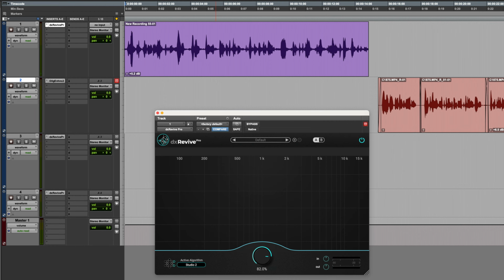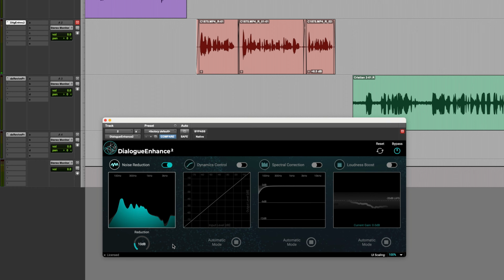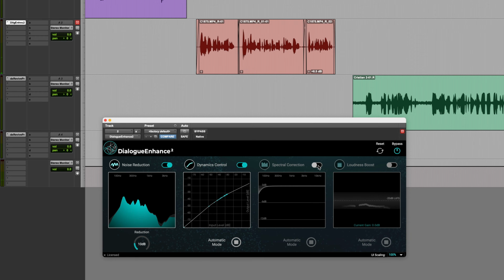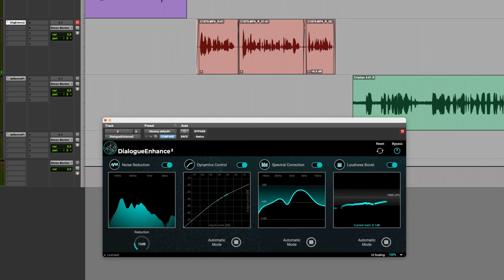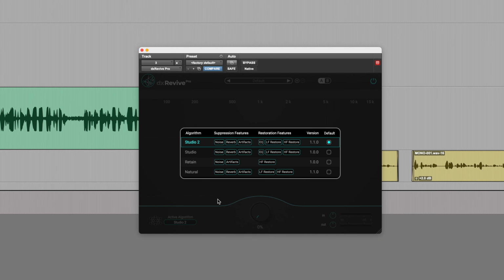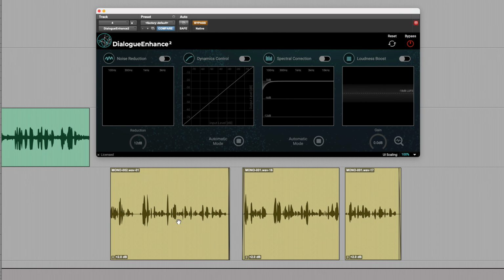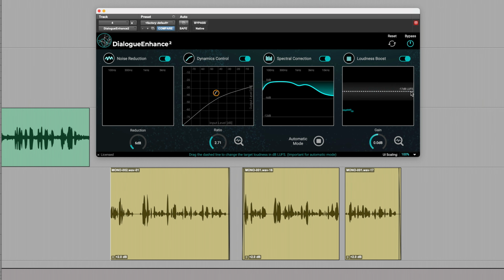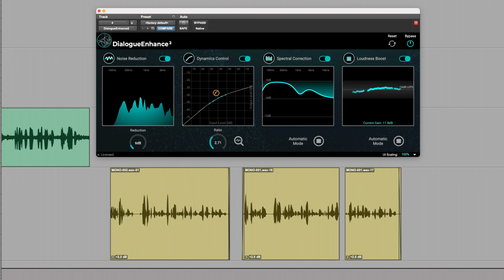Accentize dxRevive And DialogueEnhance - Which Should I Use?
In this video, Post Production expert Paul Maunder explains the benefits of Accentize’s dxRevive and DialogueEnhance plugins and the reasons why you might choose one over the other.